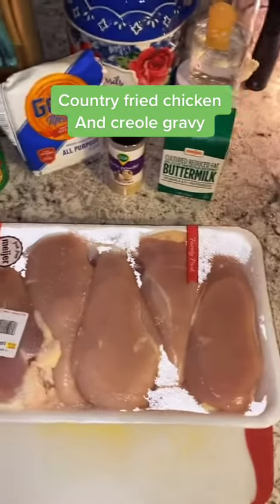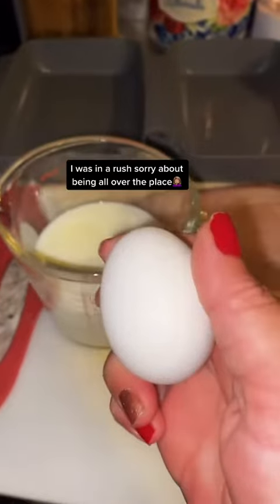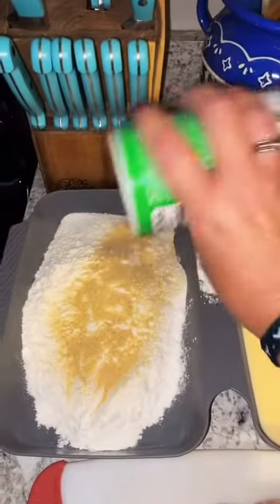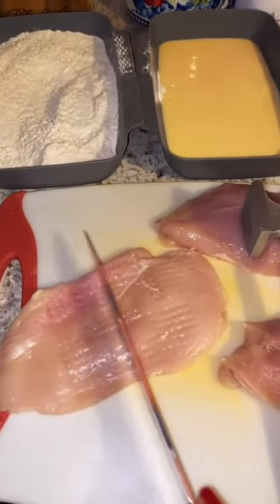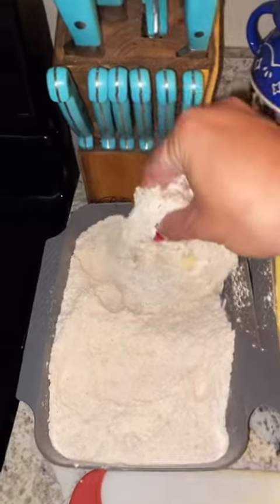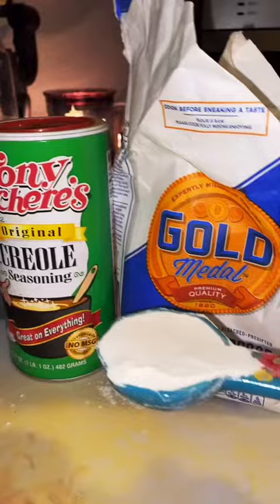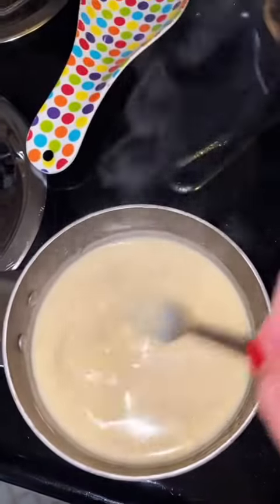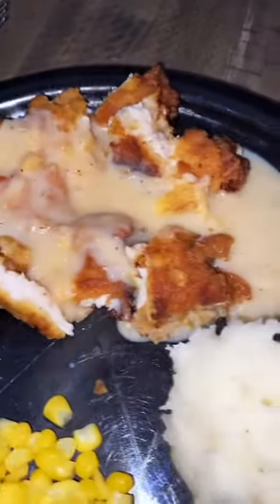Country fried chicken and creole gravy